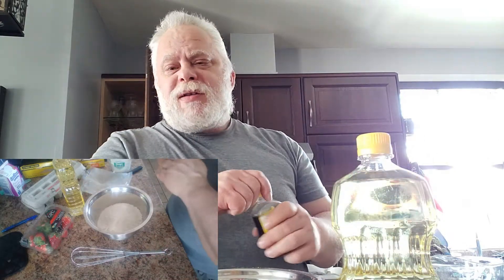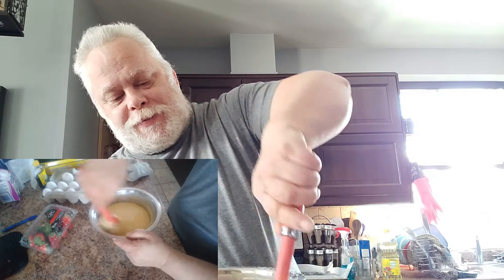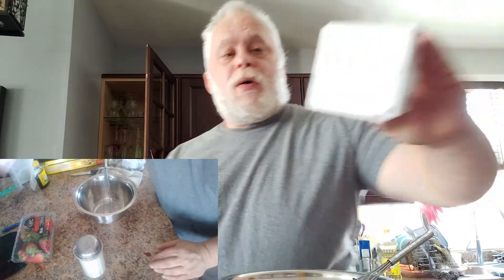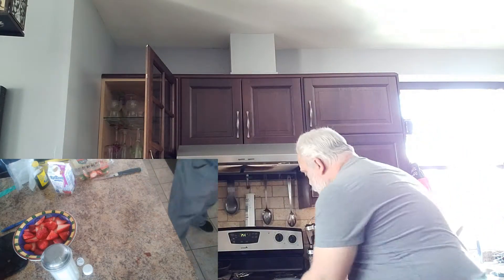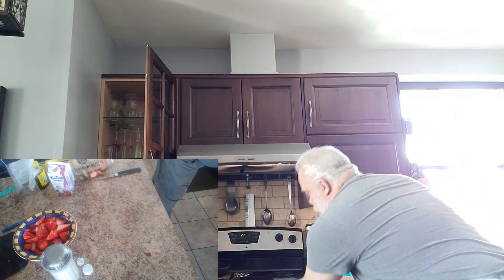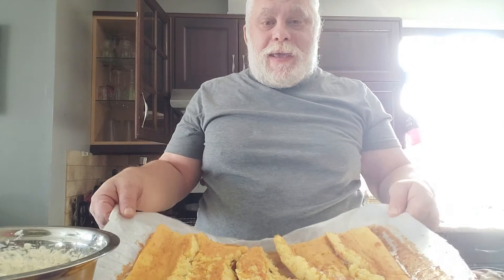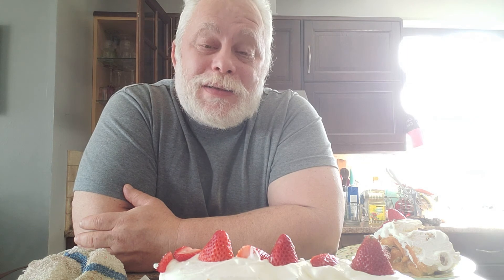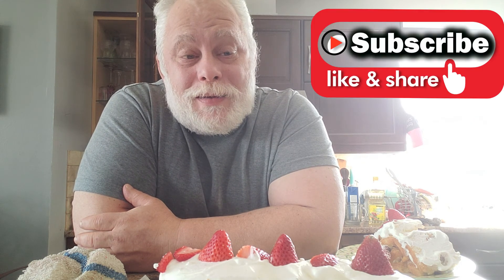Strawberry Shortcake Swiss Roll or "How the cake Crumbles"